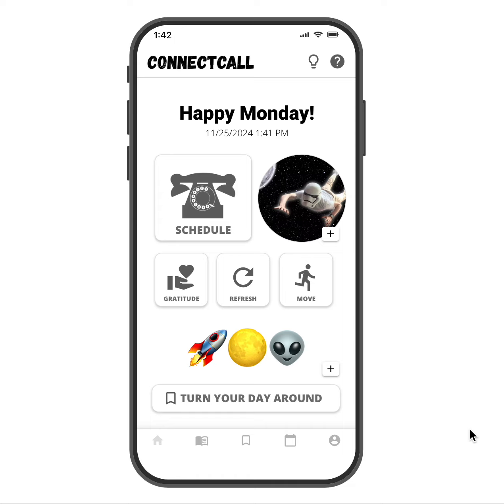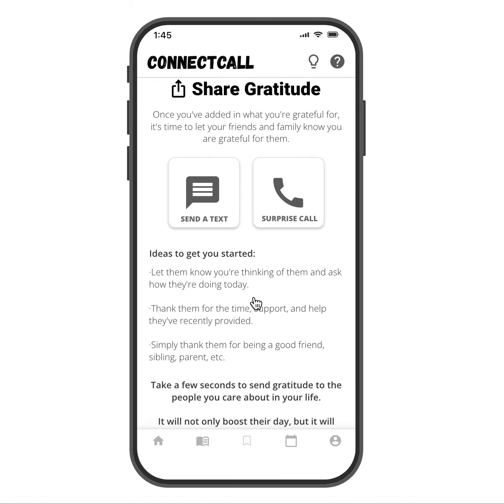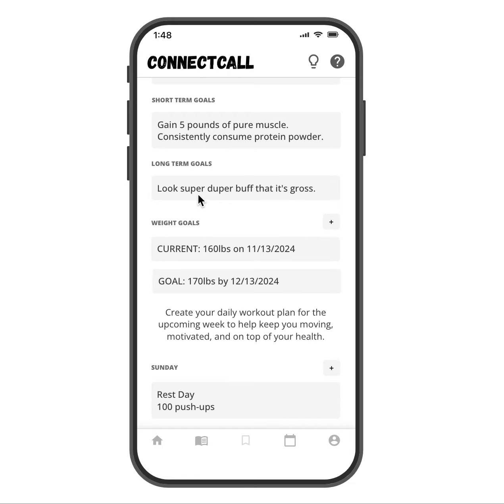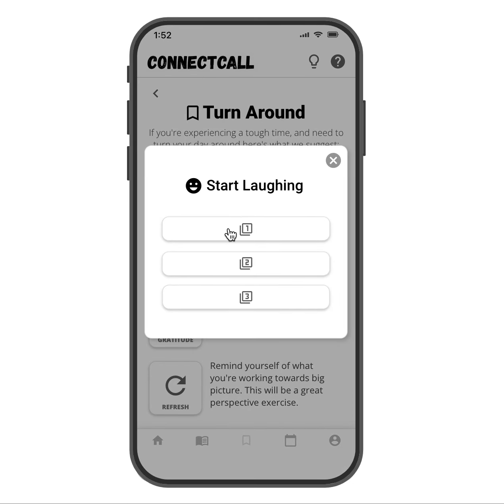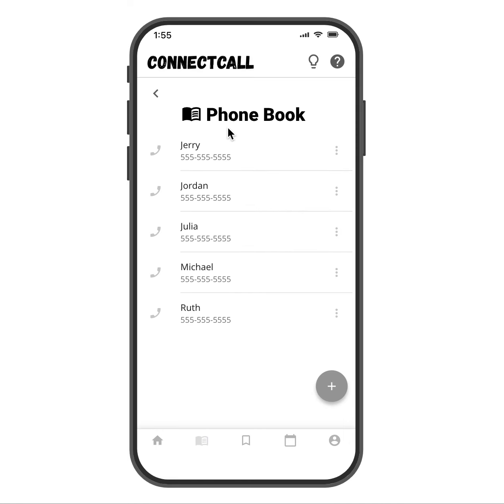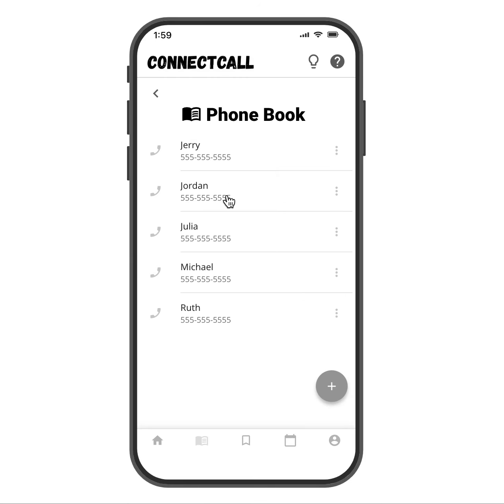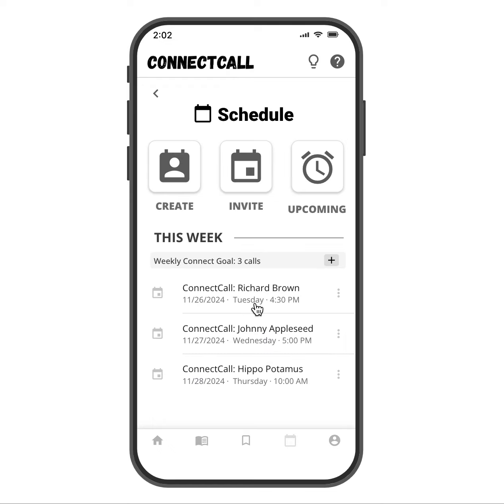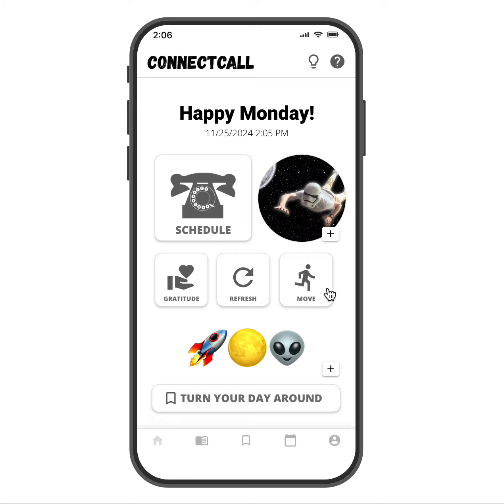ConnectCall App Walkthrough & Commentary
Welcome to ConnectCall! We are here to help you connect with family, friends, and yourself.

In this video you'll learn all about what's in the ConnectCall App and how you can best utilize it.

We'll be launching the MVP of the app on the iOS App Store SOON!